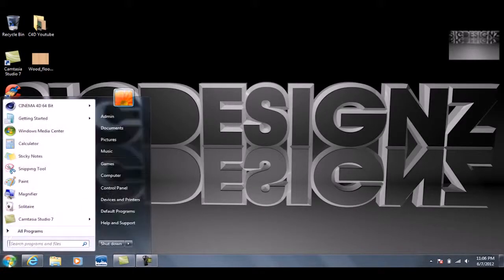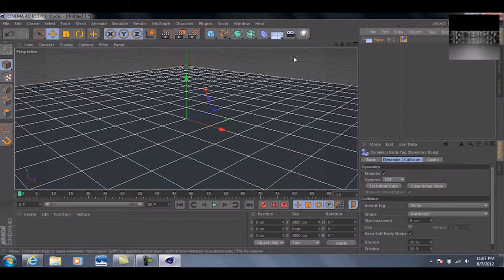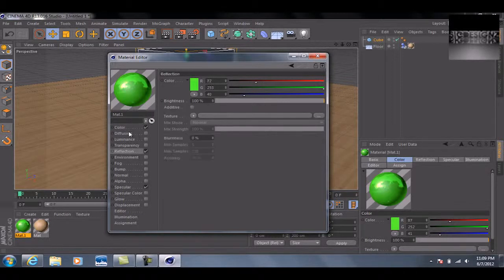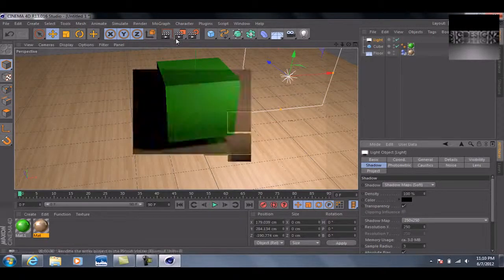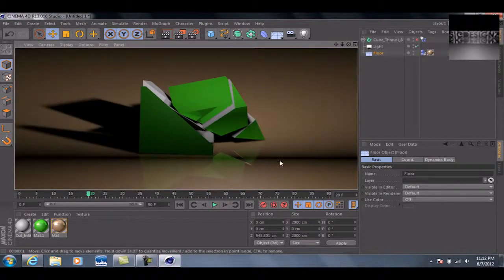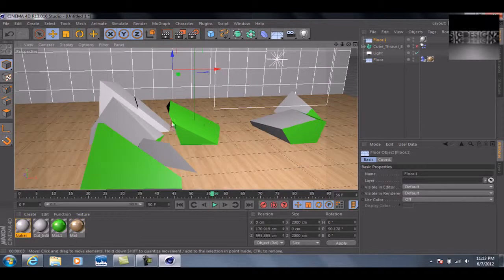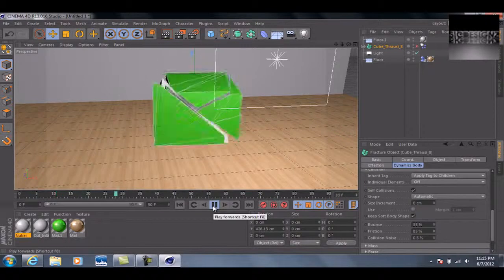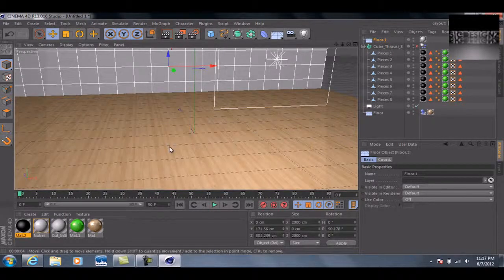Cinema 4D Tutorial How to Create An Exploding Cube